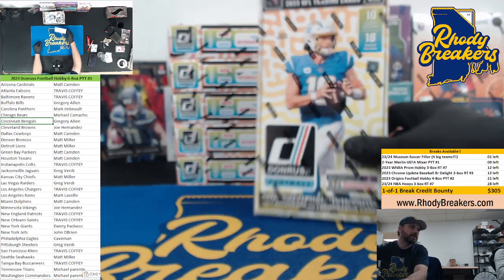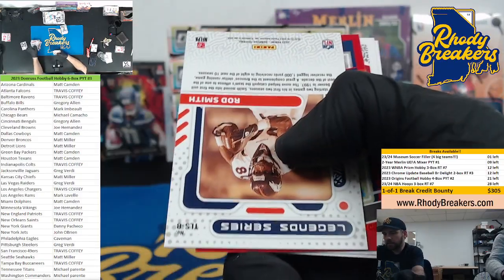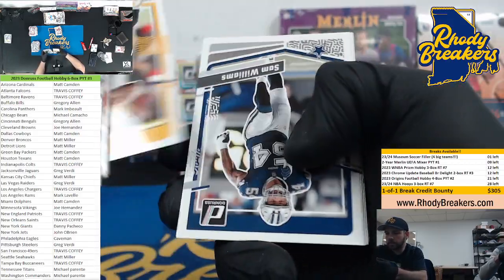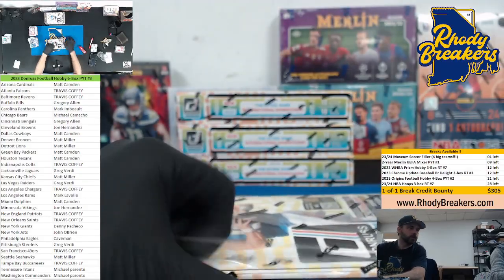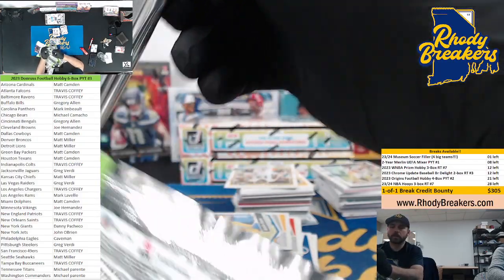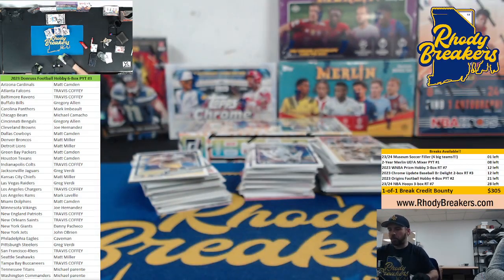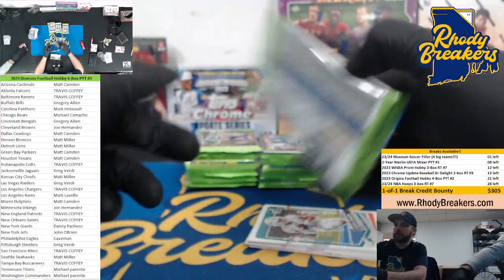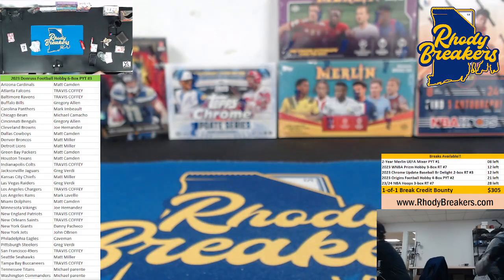2023 Donruss Football 6 Box PYT #3